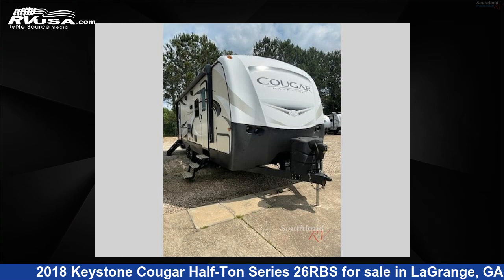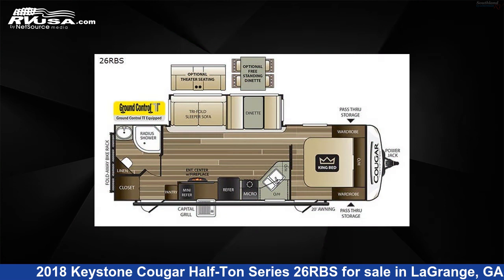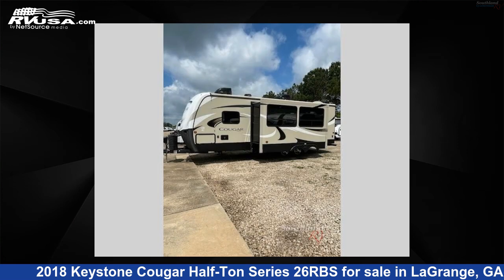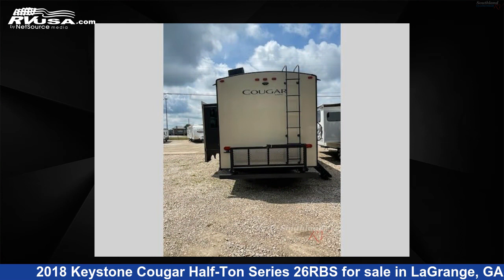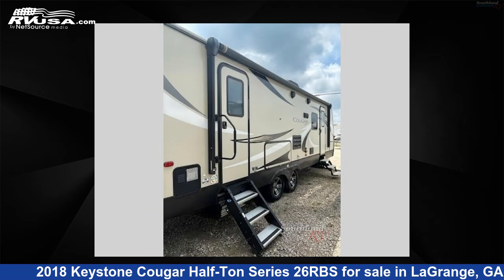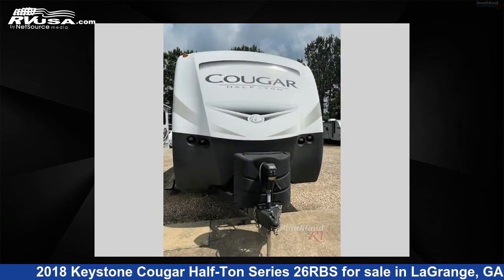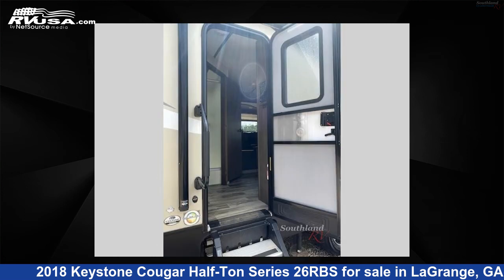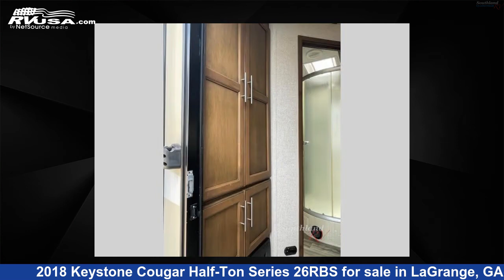Eye-catching 2018 Keystone Cougar Half-Ton Travel Trailer RV For Sale in LaGrange, GA | RVUSA.com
This 2018 Keystone Cougar Half-Ton Series 26RBS is a Travel Trailer RV. It is located in LaGrange, GA 30241 and is offered for sale by Southland RV. This Used Keystone Is 30' 0" in length and features 1 slideout, a Twig, Cashmere interior, sleeps 5, Slideout, and 60 gal fresh water capacity. The floorplan layout of this Travel Trailer features Front Bedroom, Rear Bath, Two Entry/Exit Doors.

Southland RV is a dealer for brands like: Aliner, Black Series, Braxton Creek, Coachmen, Forest River, inTech, Lance, Little Guy, NuCamp and offers the following rv services: Parts/Accessories, Service. They stock rv types such as: Class C, Fifth Wheel, Popup, Toy Hauler, Travel Trailer. For more information and pricing on this unit, To see all units available for sale by Southland RV,